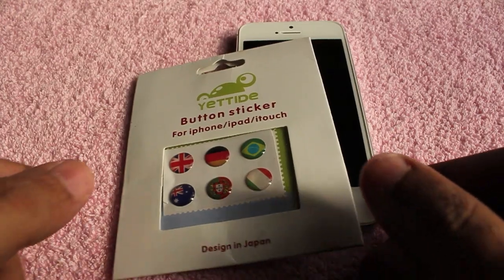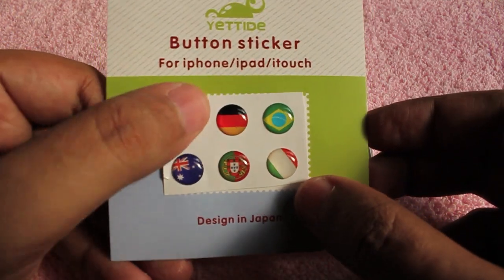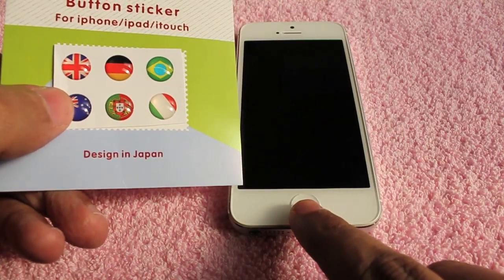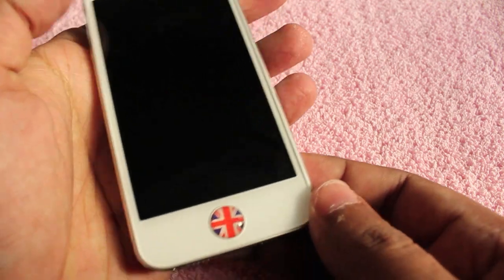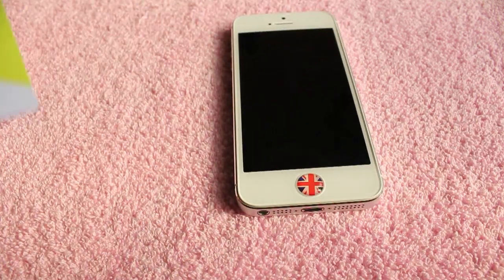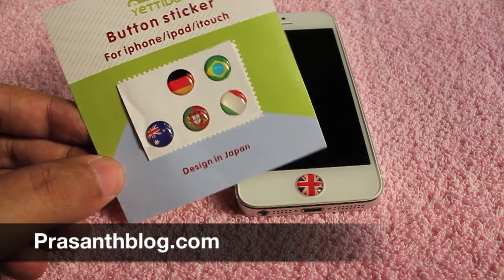Button Home Sticker for iPhone, iPad, iPod touch etc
This is another way to customise your iphone and other ios devices. It even works on iPad. It costs 100 Rs or $2 for 6 sticker pack.